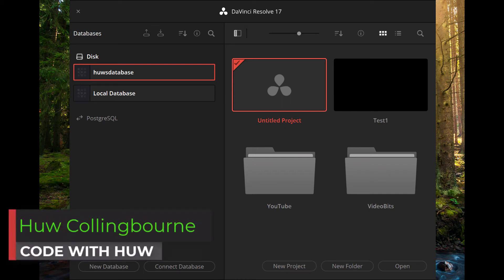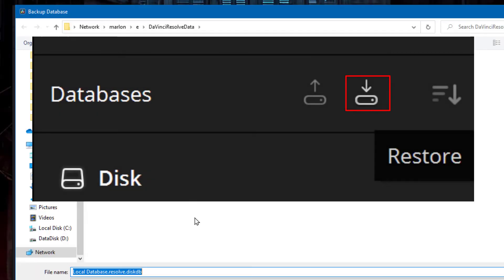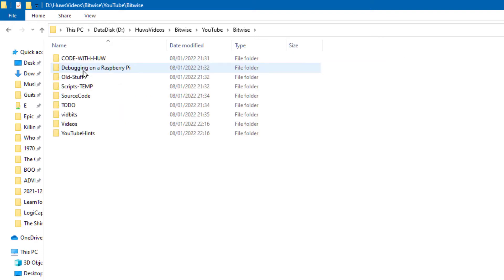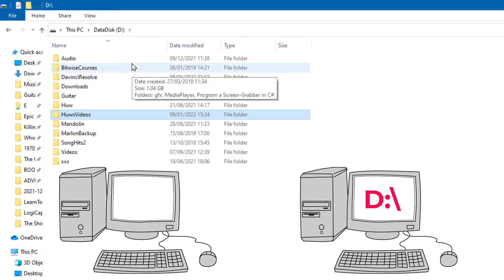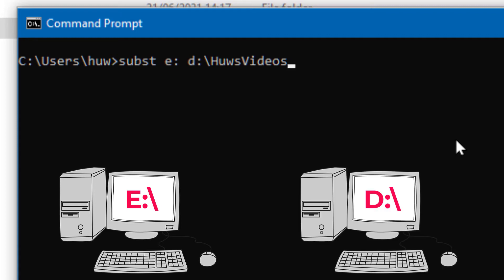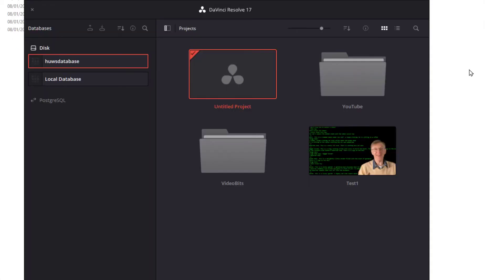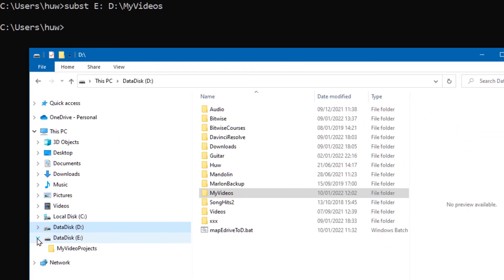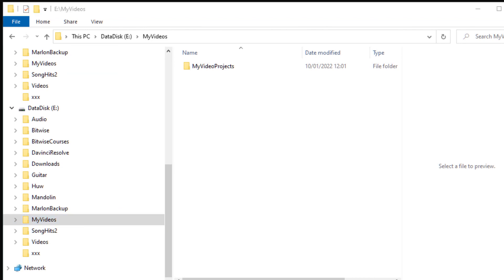How to Move DaVinci Resolve Database and Projects To New Computer - Without Relinking Clips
How can you transfer all your DaVinci Resolve video-editing projects to another PC without losing the links to all your video clips? Here I explain the simplest way to avoid problems.

This will also be useful to anyone who needs to move the data of any program that expects its files to be found in specific subdirectories with a fixed ‘path’. So if you want to move data files from the C:\ drive to the D:\ drive, for example, here’s one way of doing it.